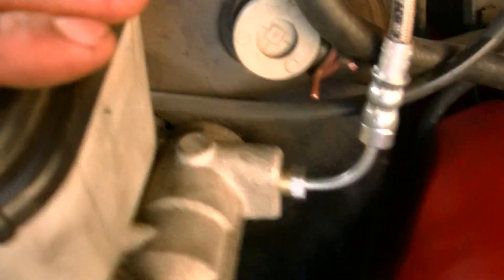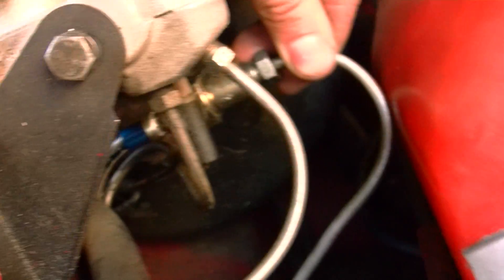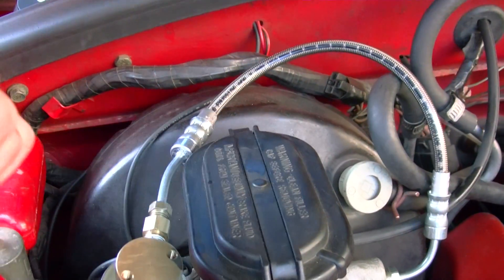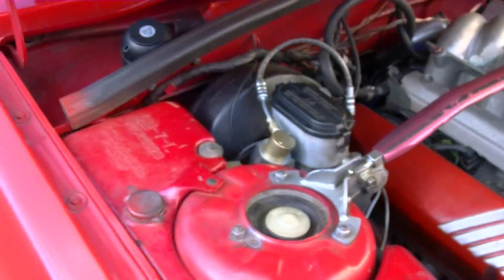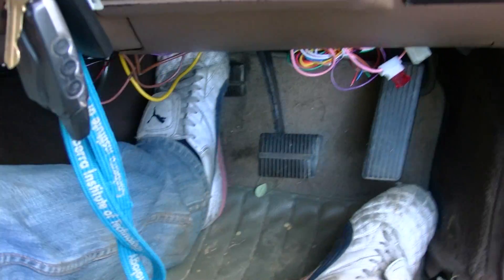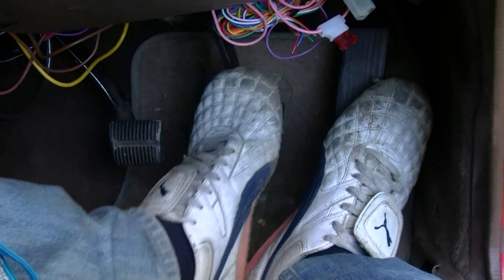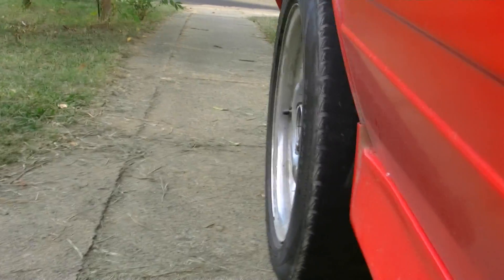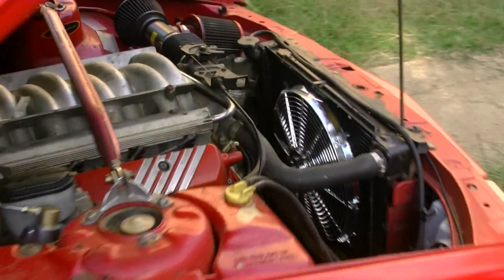Holden VK V8 - Line Locker Installation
This is my installation of a Line Locker on my VK.
Its a BnM Solenoid, braided lines.
Work real good, the solenoid is installed in reverse, isolating the rear brakes.